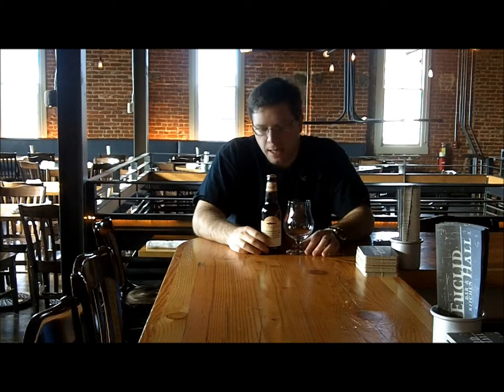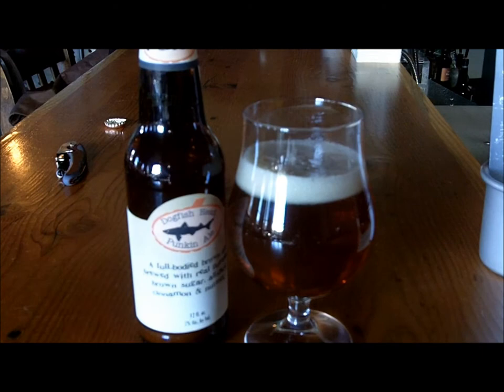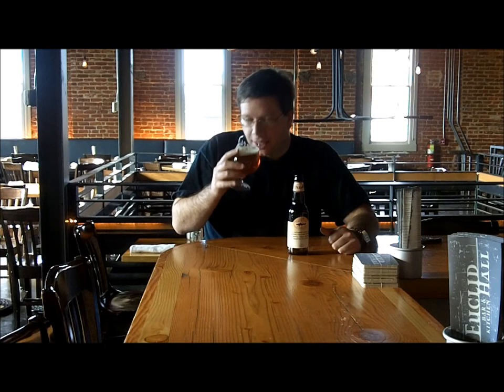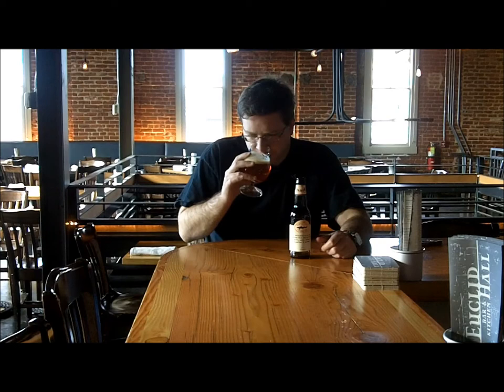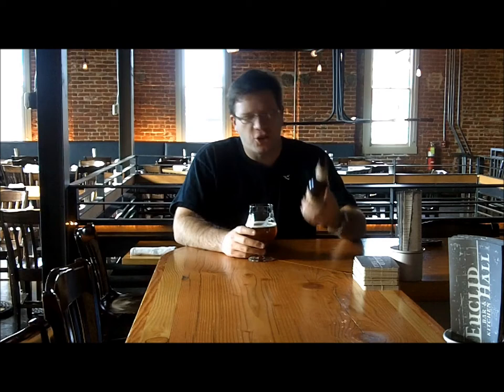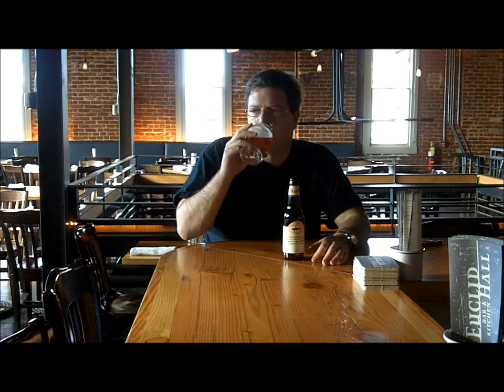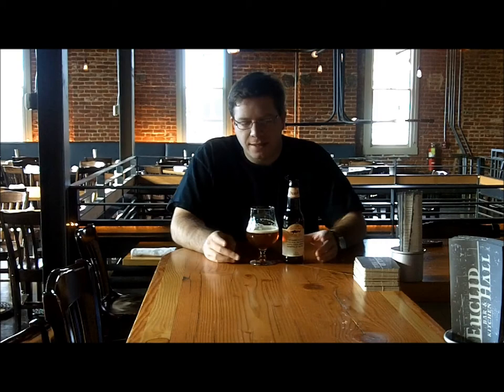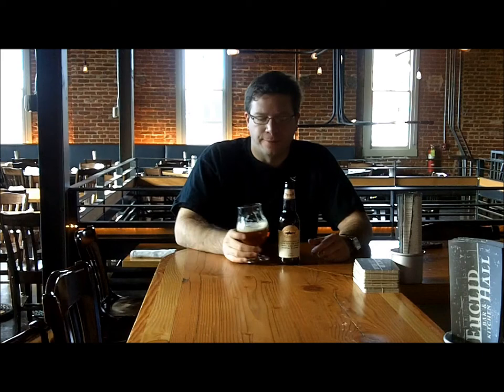Dogfish Head Punkin Ale | Not Your Dads Beer Review Episode 44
Dogfish Head - Punkin Ale
7% ABV  12oz bottle/4 pack
Seasonal - October
Brewed with whole pumpkins, brown sugar, cinnamon, and nutmeg